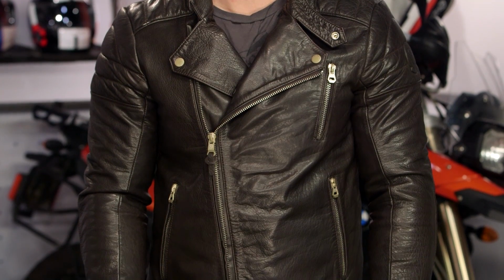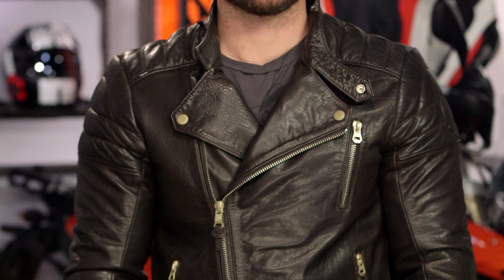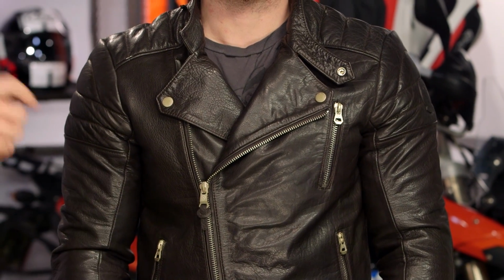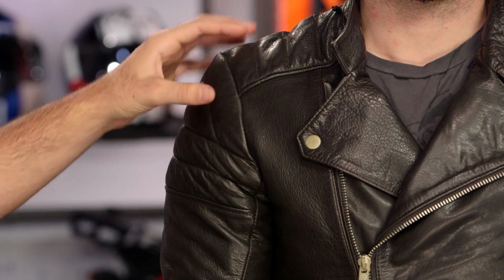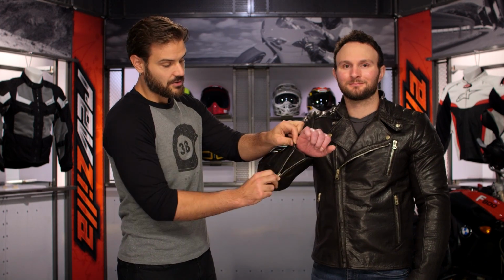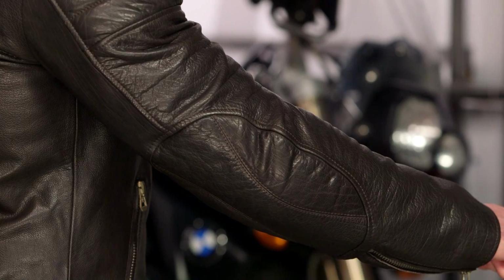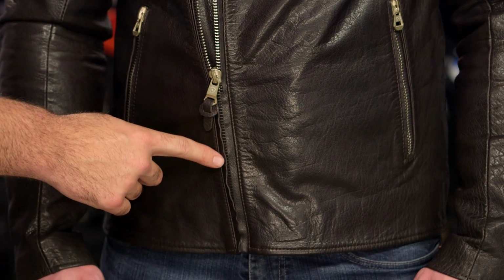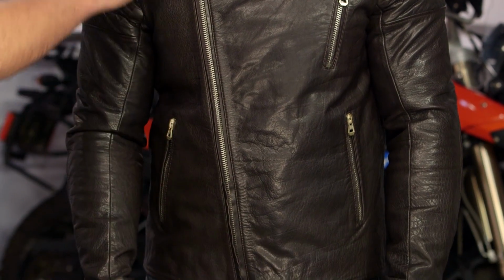REV'IT! Vaughn Jacket Review at RevZilla.com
REV'IT! Vaughn Jacket Review

It’s easy to be fooled by the fashion forward design of the REV’IT! Vaughn Jacket, but don’t mistake it for your run-of-the-mill casual leather jacket. With its unique diagonal zipper and the padding on the shoulders and elbows, the Vaughn Jacket is definitely a throwback to the old school café racer style. Protective features of the Vaughn Jacket include SEESMART CE-level 1 protection on the shoulders and elbows, safety stitching, and the option for a SEESOFT CE-Level 2 back protector.